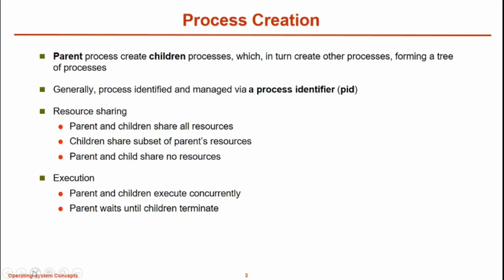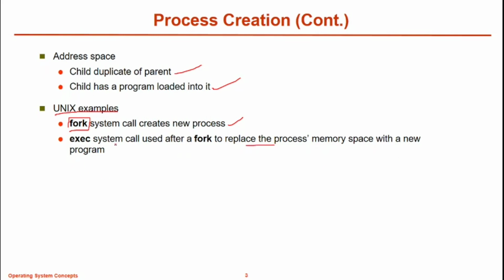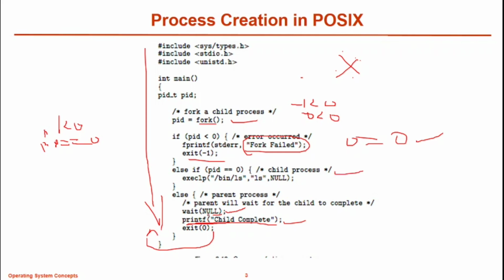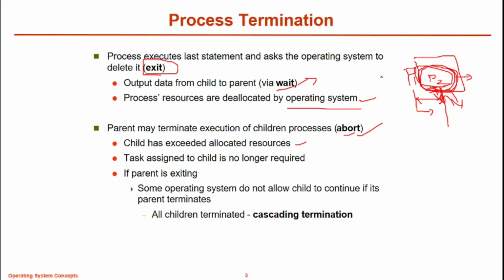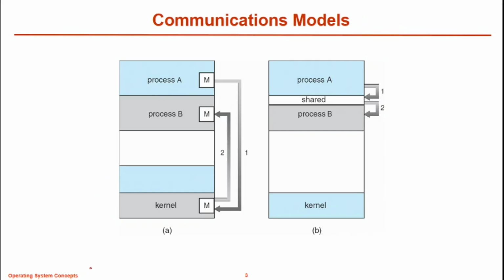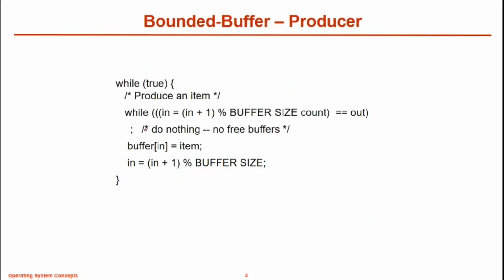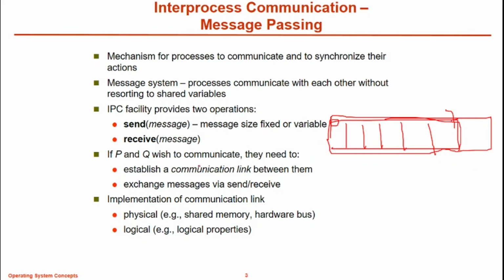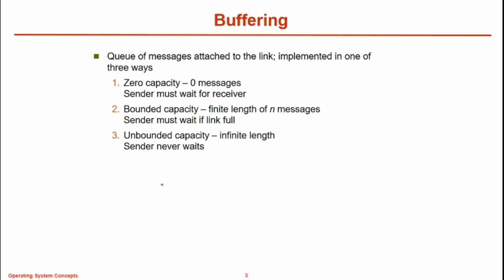VTU OPERATING SYSTEM (18CS43) OPERATION ON PROCESSES [PROCESS CONCEPTS] (M1 L6)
This video contains OPERATION ON PROCESSES, PROCESS TERMINATION , INTERPROCESS COMMUNICATION.